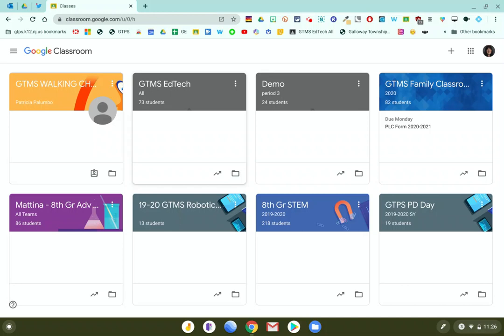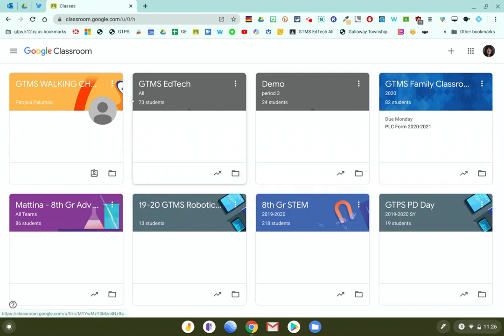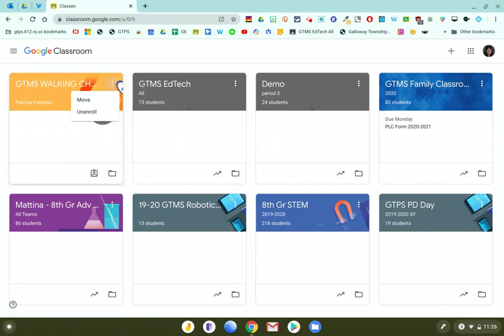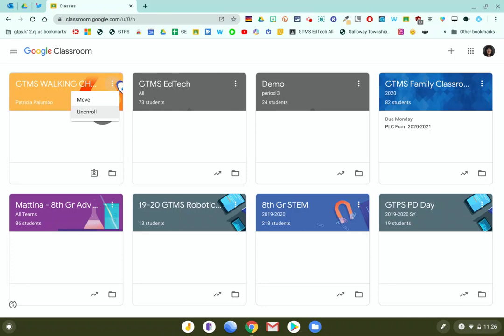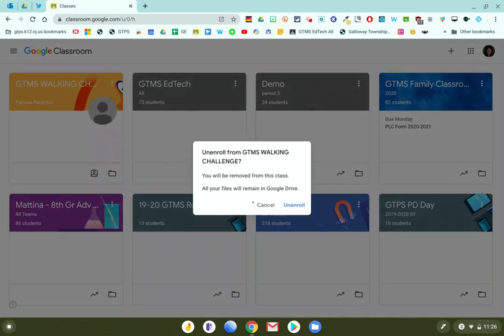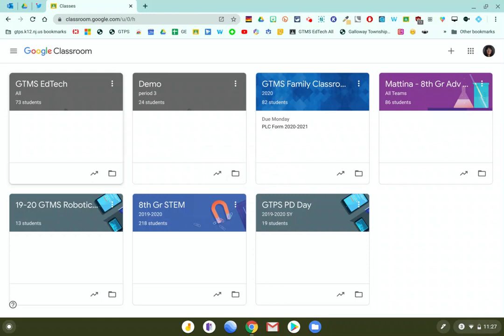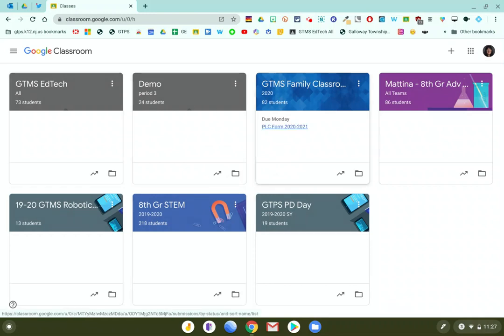How to unenroll in a class in Google Classroom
This screen cast will demonstrate how to unenroll in a class in Google Classroom.